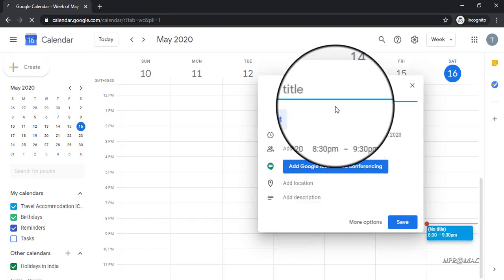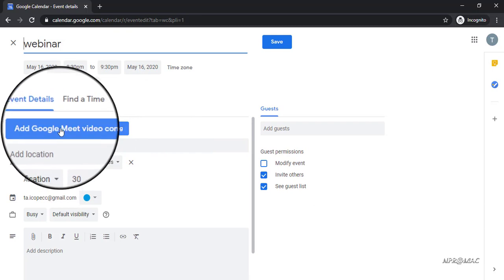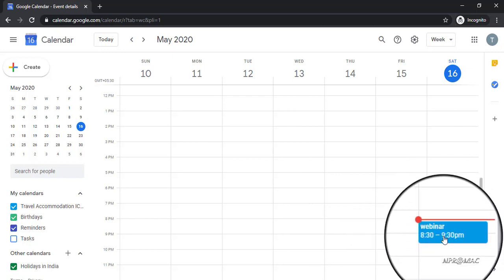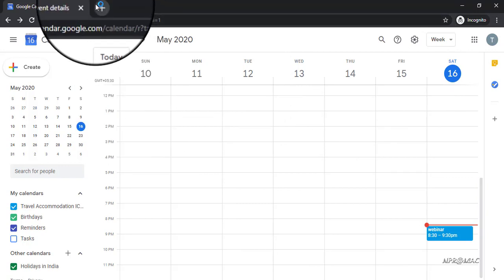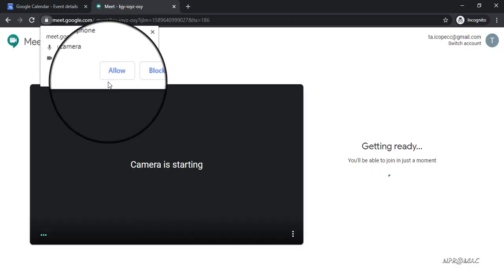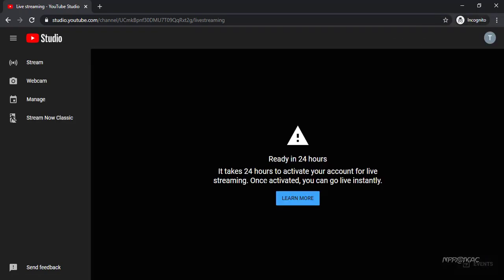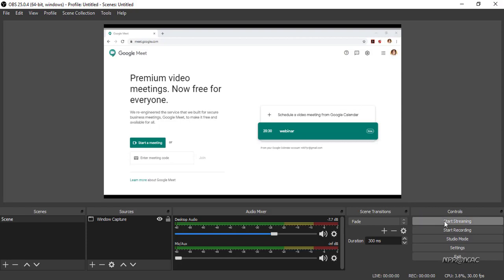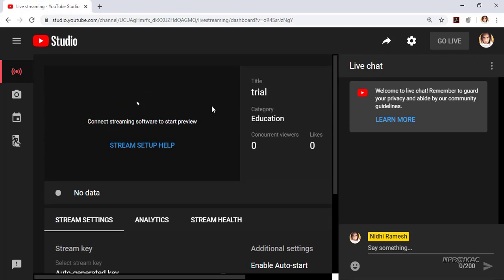Setting up a Google Meet Webinar with YouTube Live Streaming